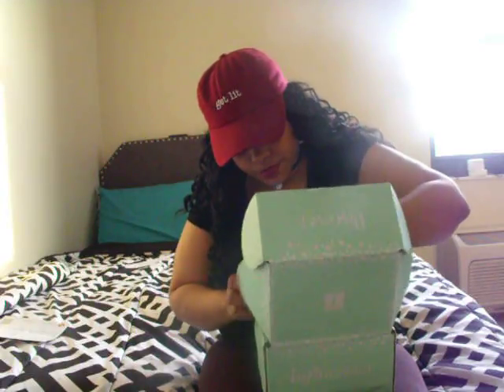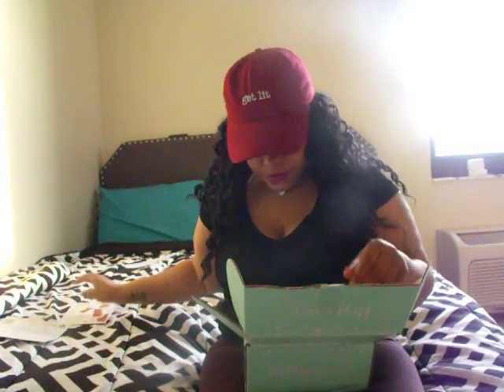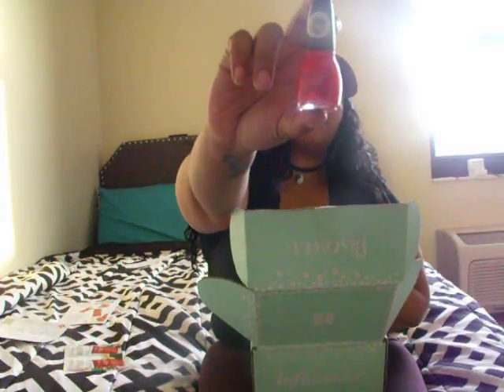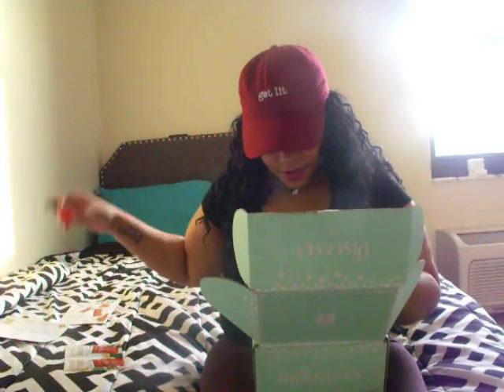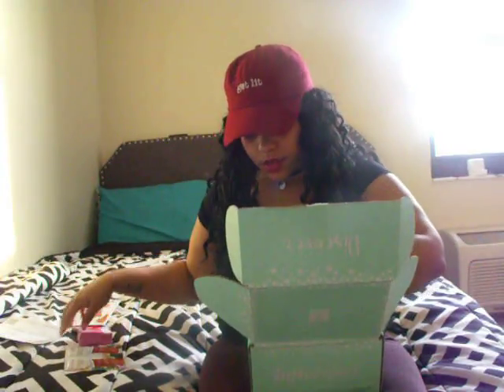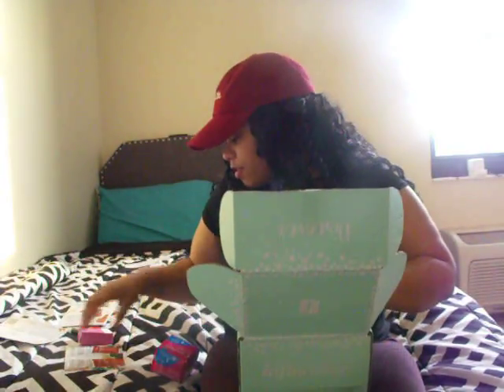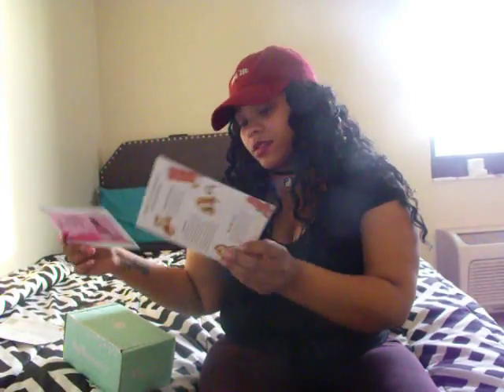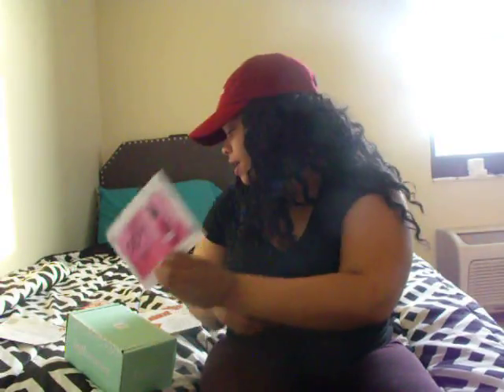Influenster FIERCE VoxBox Unboxing